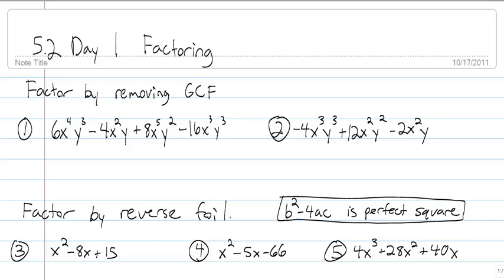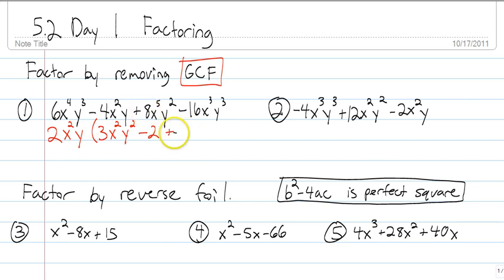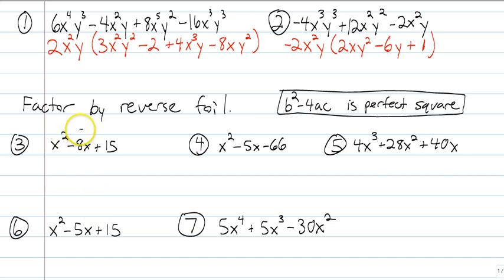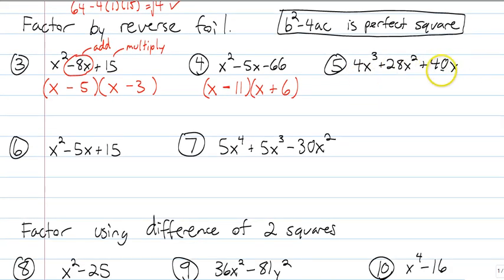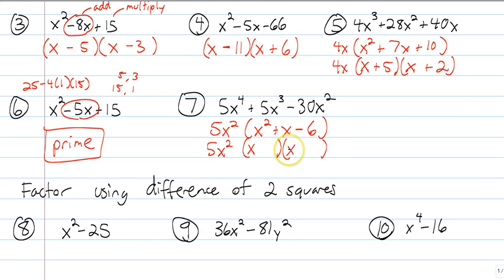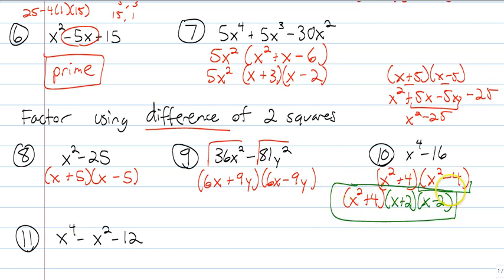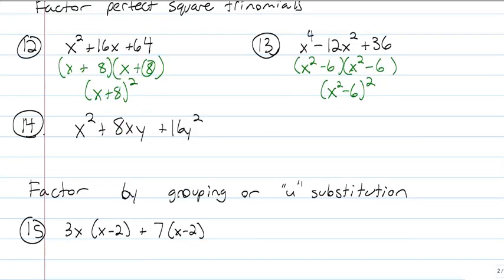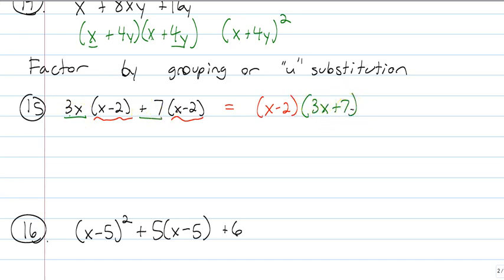HA2 Unit 1 Day Zero Factoring Methods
Different methods of factoring.